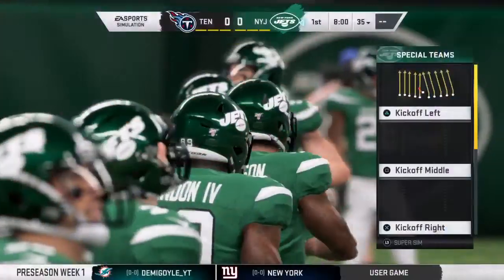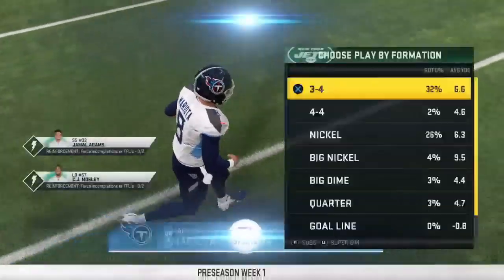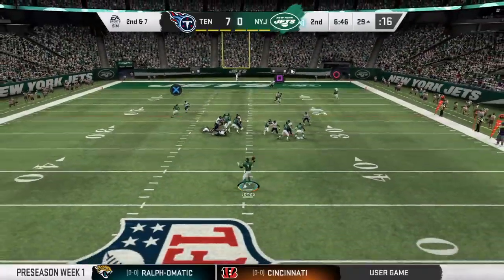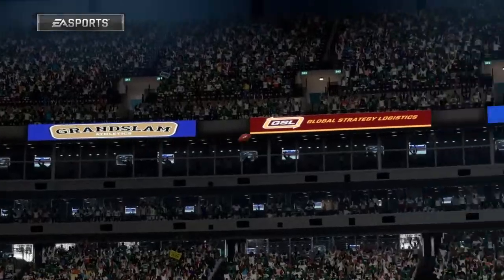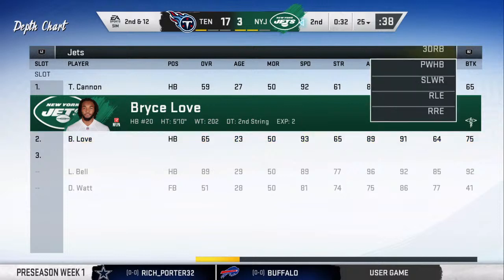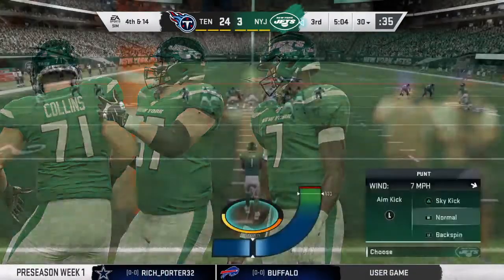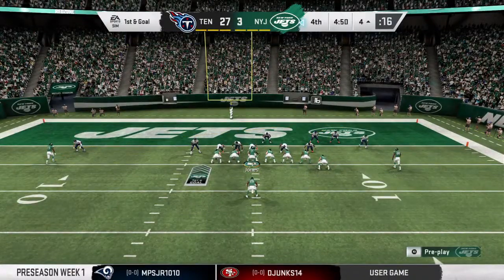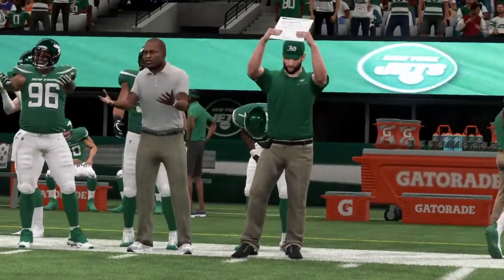Madden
Madden CFM Streaming